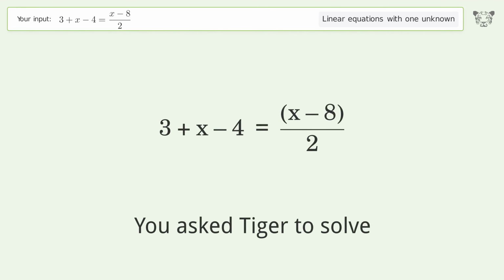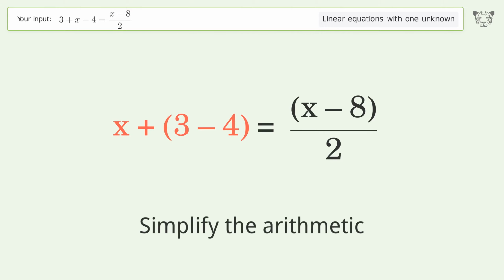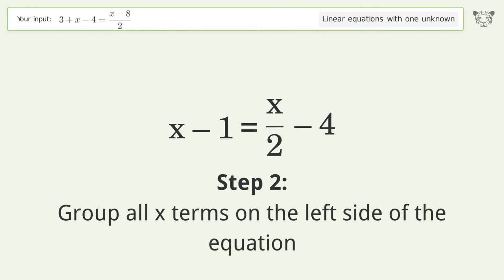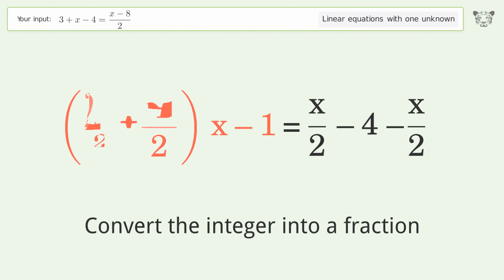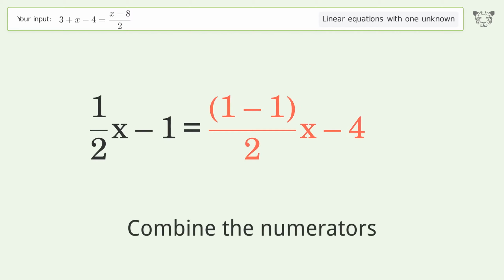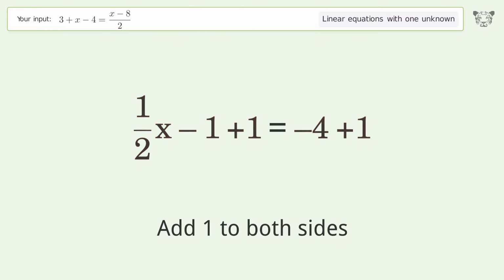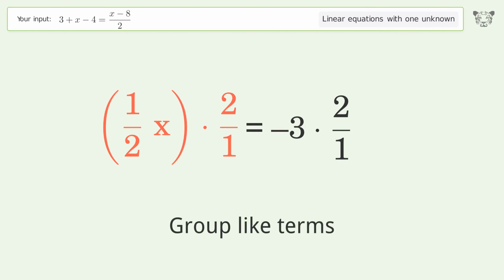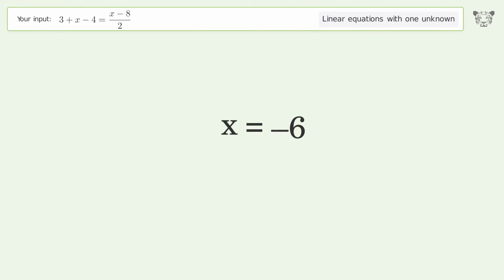Solve 3+x-4=(x-8)/2: Linear Equation Video Solution | Tiger Algebra